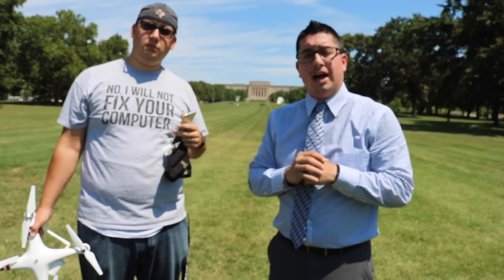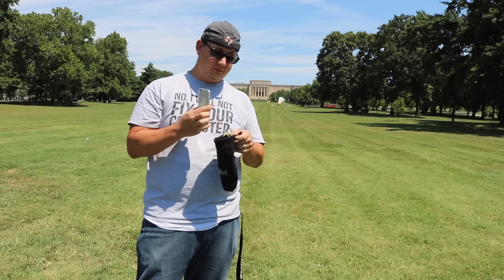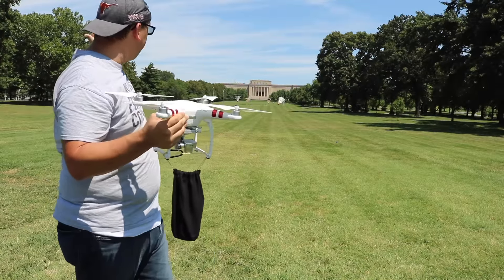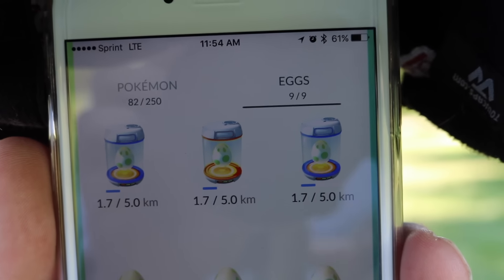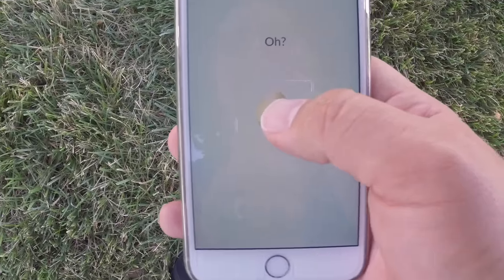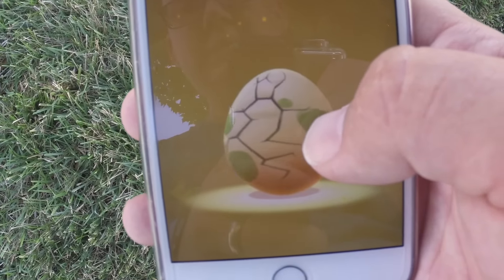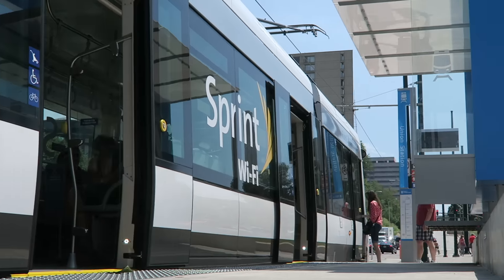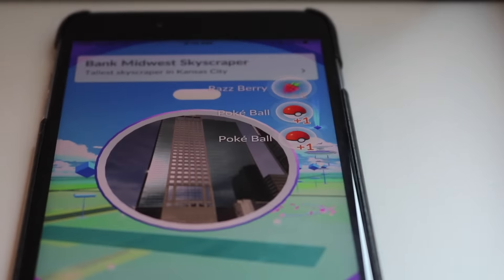KC Pokemon Go Drone Egg Hatching Hack with Bonus Streetcar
Easy to do Pokemon Go Egg Hatching Hacks anyone can do